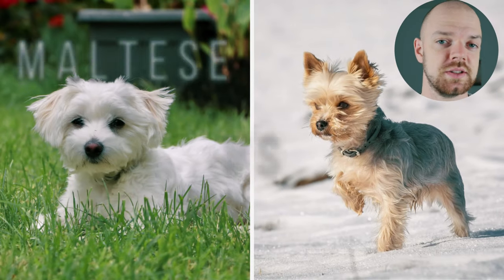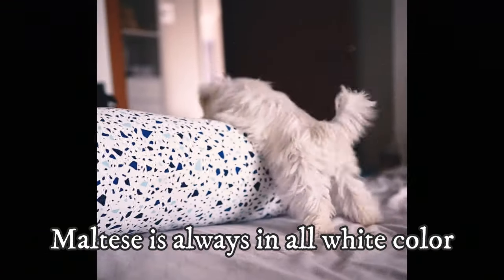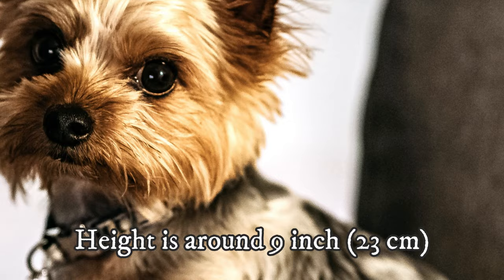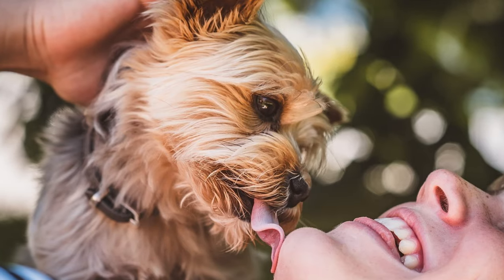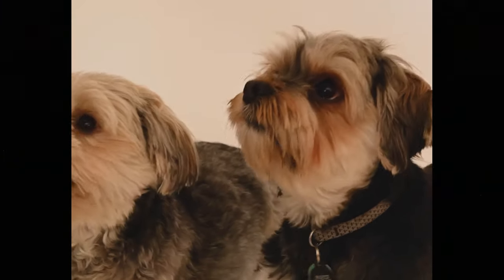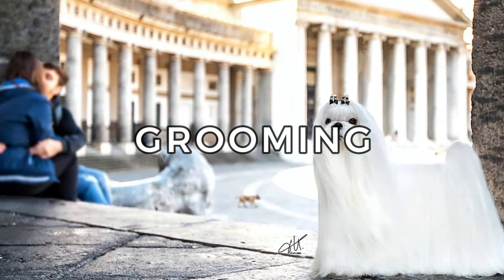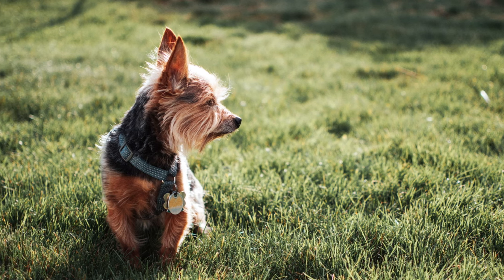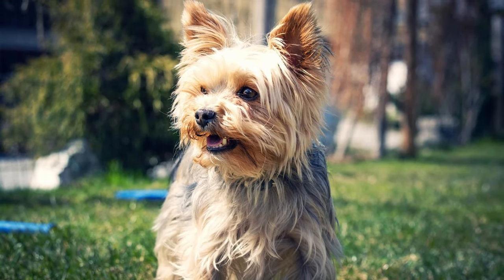Maltese vs Yorkshire Terrier - Dog Breed Comparison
Full comparison of Yorkie and Maltese, two cute and popular dogs. In this video i will show you all the important differences in temperament, appearance, health or grooming of Maltese and Yorkshire Terrier.

Trying to decide between the Maltese and the Yorkshire Terrier? Both are popular choice for small and active family companions and even though they share a lot of similarities, they are not identical.  In this video i will show you all the important differences between Maltese and Yorkies.